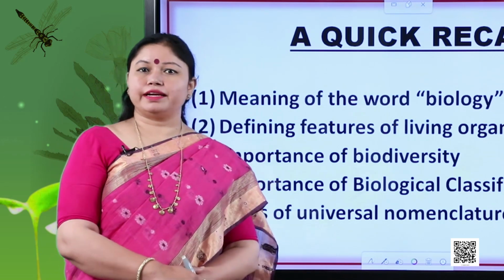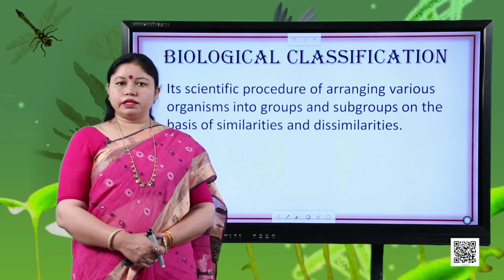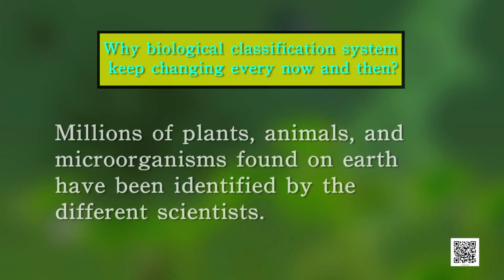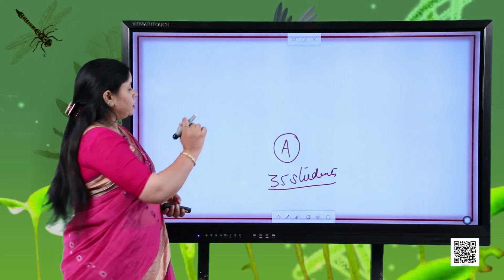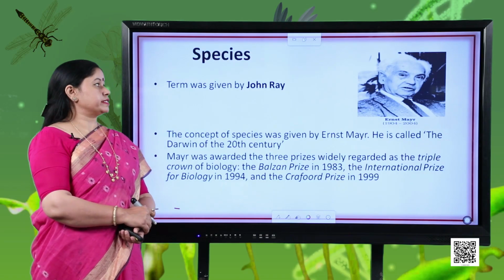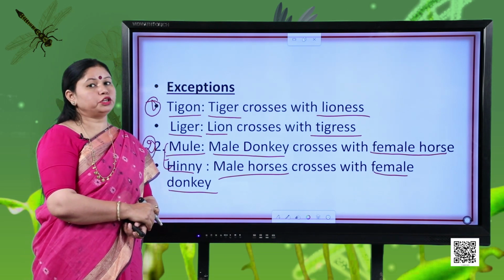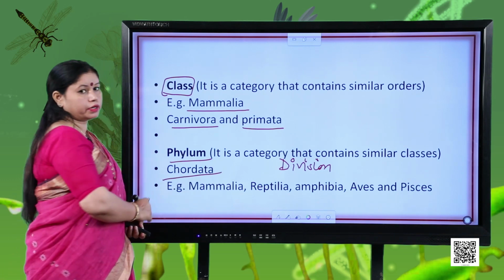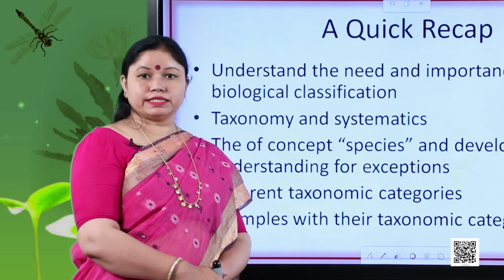CBSE Class 11 Biology (जीवविज्ञान ) - The living world - Part 2 (जीवित जगत - भाग 2 )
Biology (जीवविज्ञान )
The Living World - Part 2 (जीवित जगत - भाग 2 )